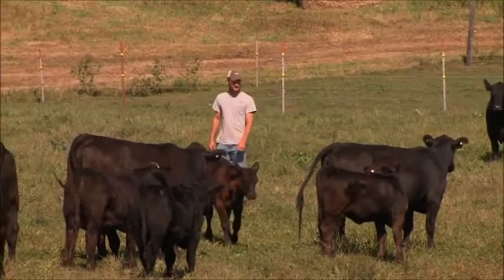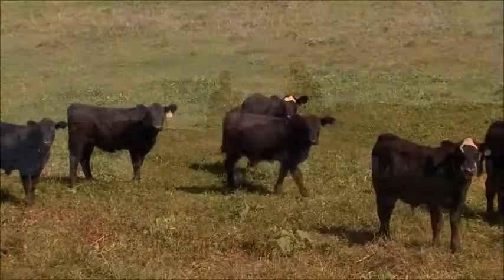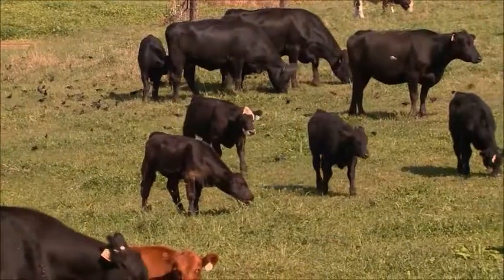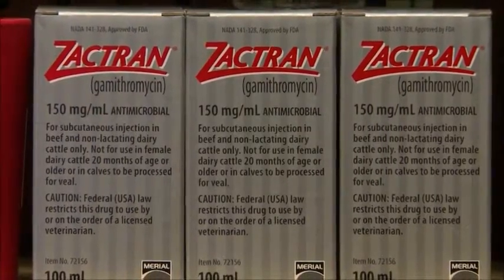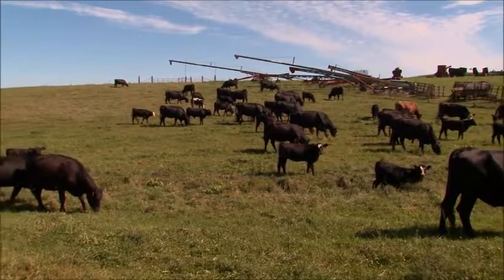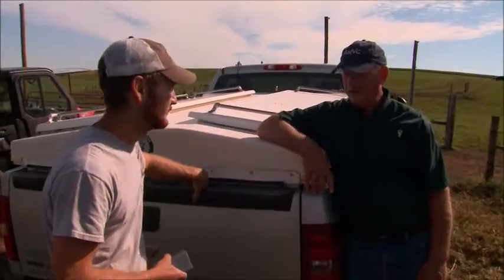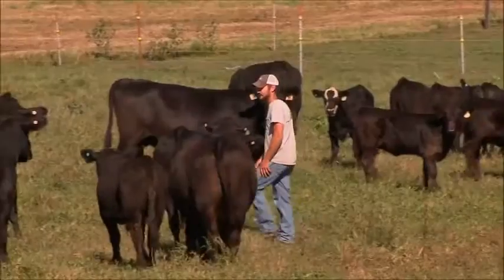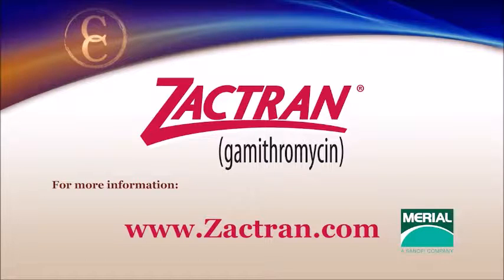Using Zactran to Battle BRD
Cattle producers are always looking for ways to stay ahead of bovine respiratory disease. See how Merial's ZACTRAN provides producers with a rapid-response weapon in the battle against BRD.